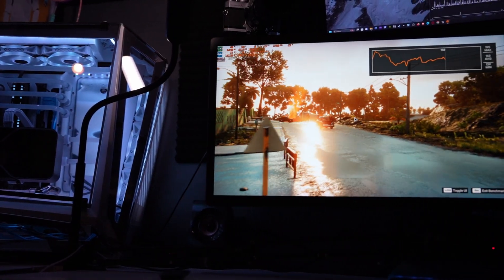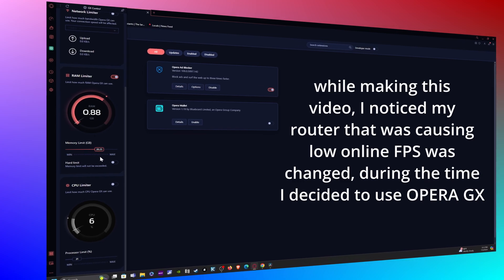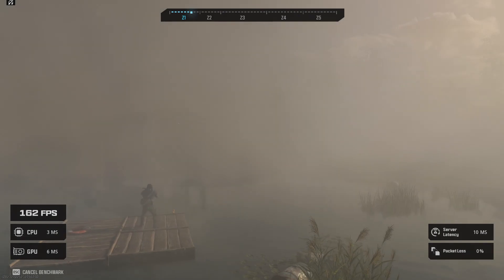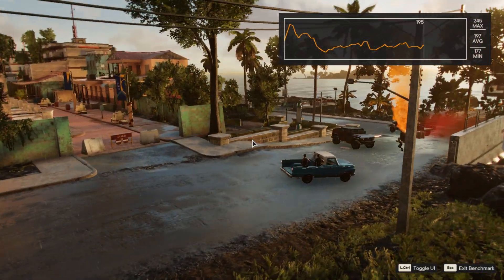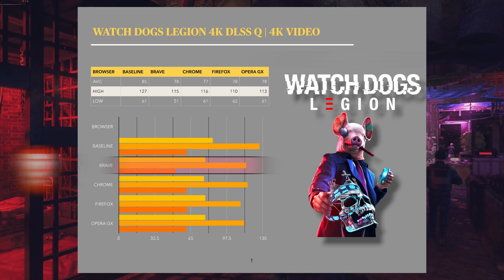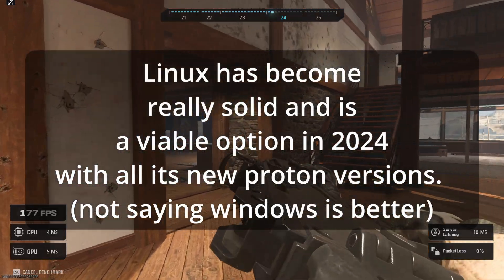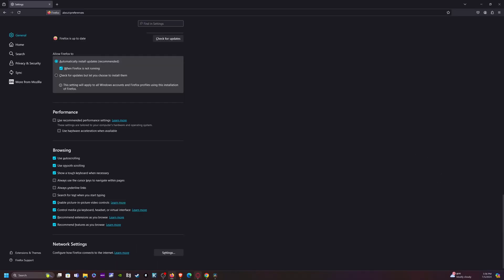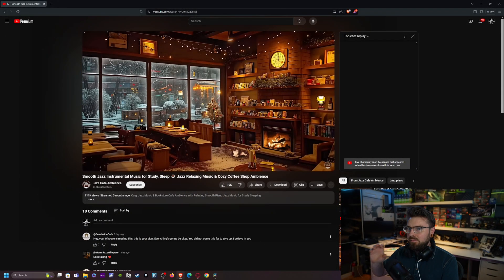Which BROWSER has the BEST FPS while gaming and watching content?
After watching the some Someordinarygamers video that was posted about OPERA GX and some of the shady practices. I went on the search for a new browser. I love to use dual screens, play games while watching content, and need the fastest internet for my work. So I went on a search of the top used browsers and benchmarked them using 4 different titles and 4 different browsers. After about 60+ benchmark runs, I have come to a conclusion.

_____________CONTENT______________
0:00 Intro
0:20 SomeOrdinaryGamers
0:52 Idea on testing methods
1:26 Benchmarks & Info
1:43 Cyberpunk
2:36 MW3
3:44 Farcry 6
4:51 Watch Dogs Legion
5:55 Thoughts on performance
6:28 I think ill switch to...
7:13 IF YOU HAVE STUTTERING
8:12 Conclusions and your thoughts...